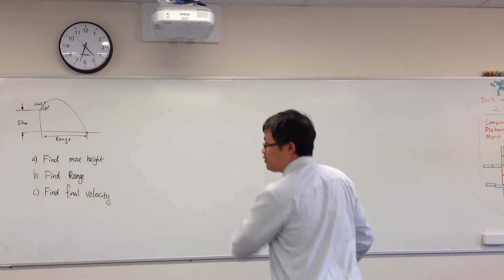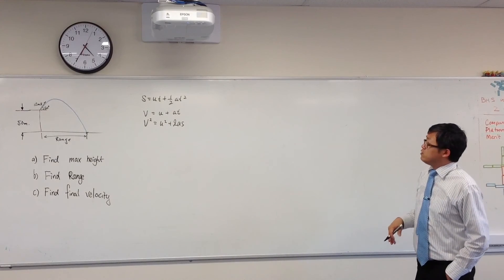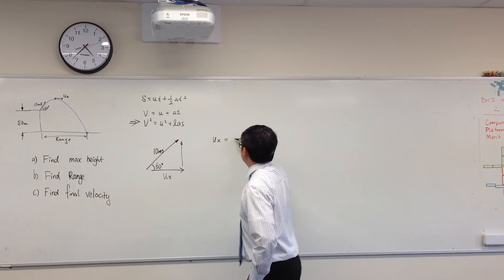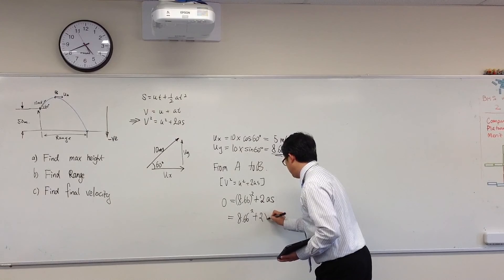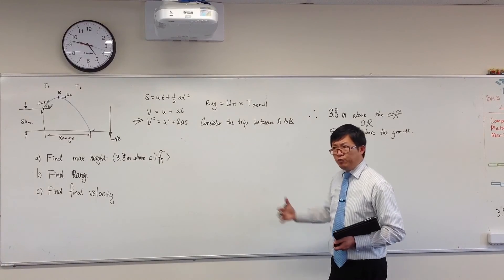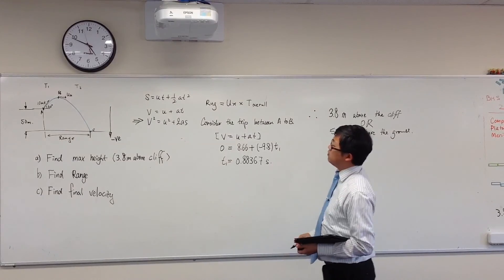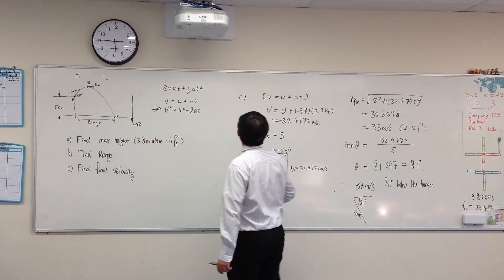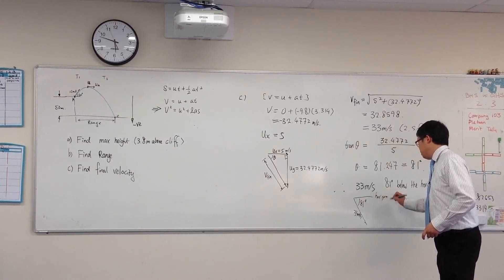HSC Physics - Projectile motion for toddlers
1st tutorial in the series on Projectile motion.
Also check out the bullet fired vs dropped experiment by Mythbusters